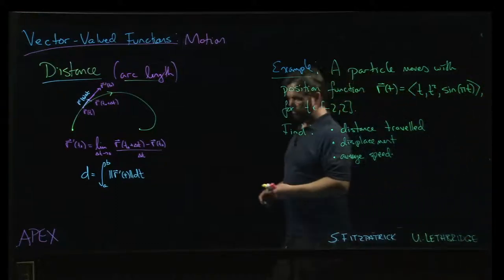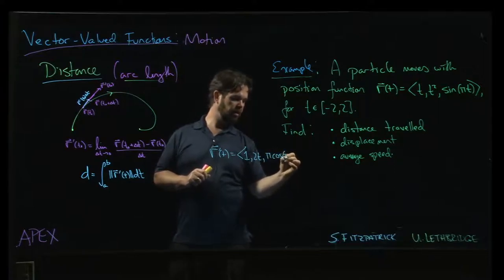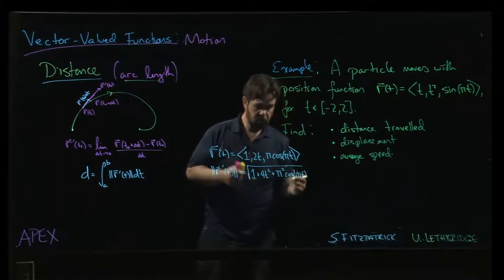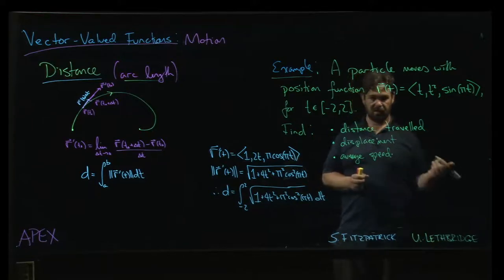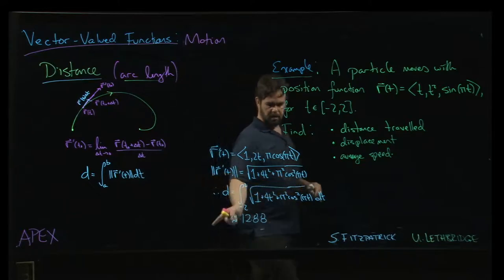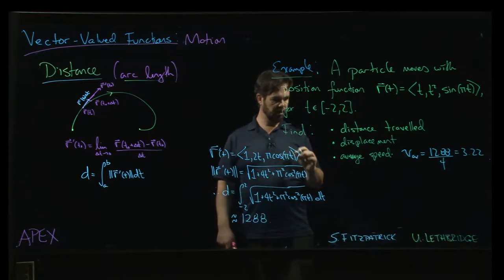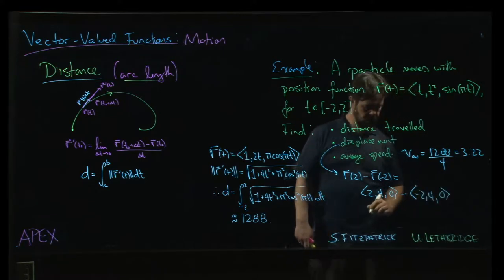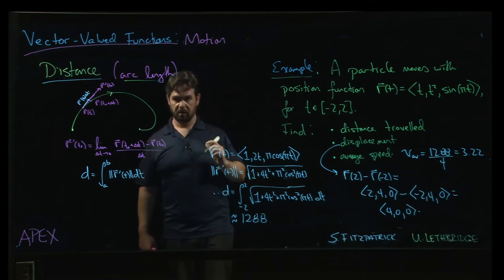Vector-Valued Functions - Motion: 07. Distance Example